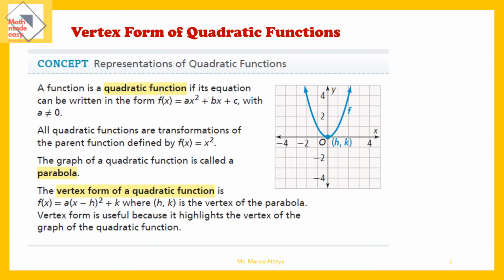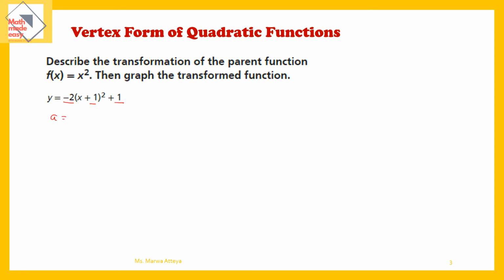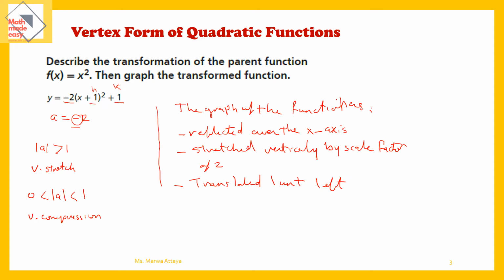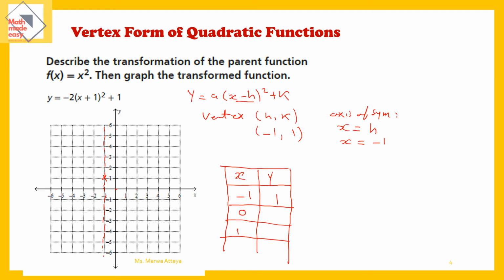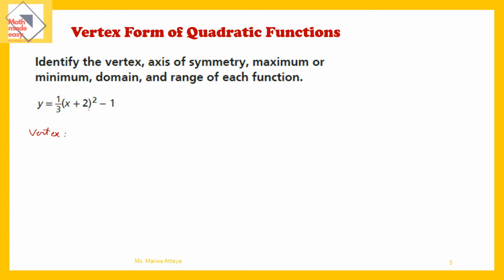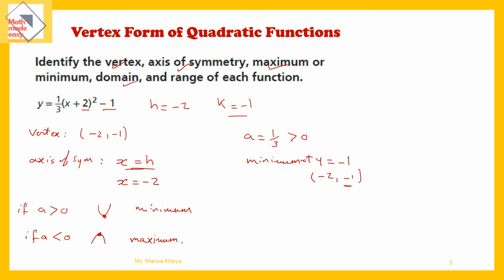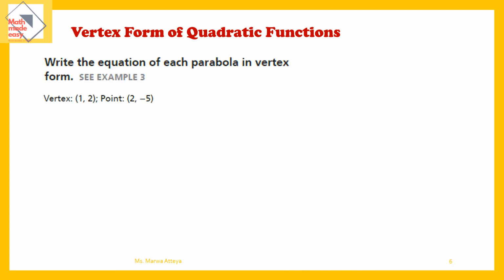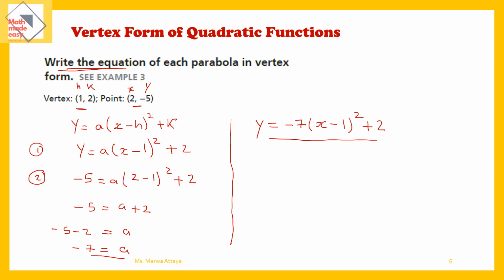Quadratic Functions - Vertex Form of Quadratic Functions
In this video we discuss the key features of Quadratic Functions, how to find the vertex, axis of symmetry, and graph Quadratic Functions
We also discuss how to find the equation if Quadratic Functions given a vertex and a point on the graph